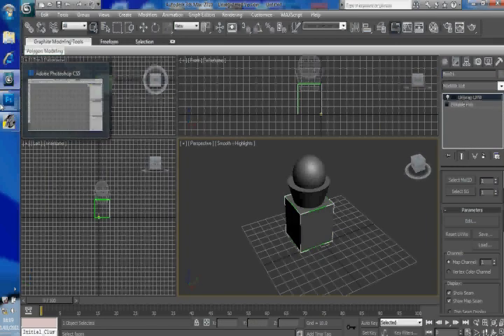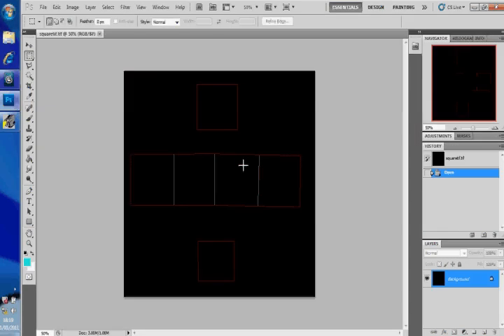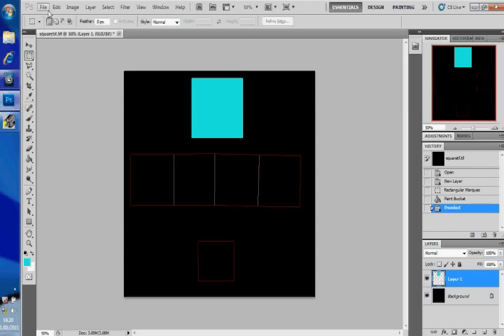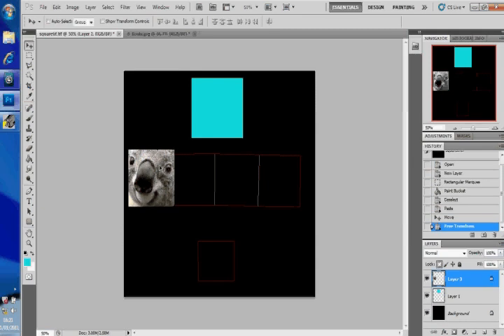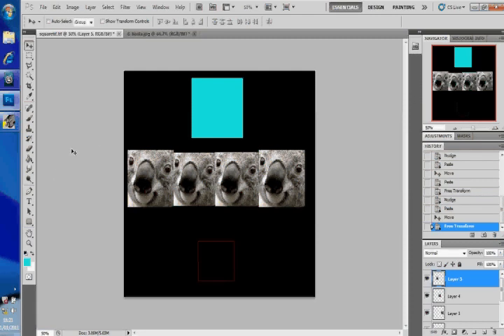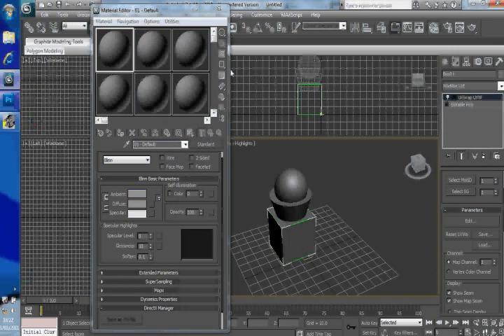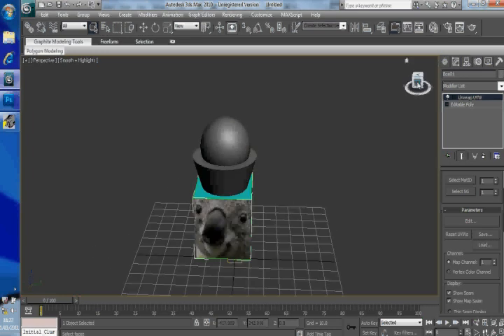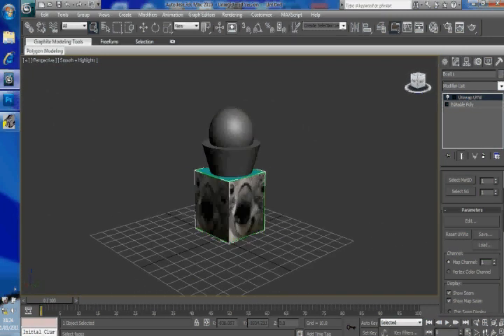Texturing and Unwrapping in 3DS Max (PART 2)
Second part to my tutorial vid.

Sorry about the bad mic quality